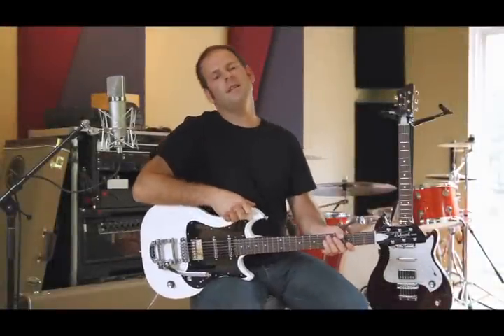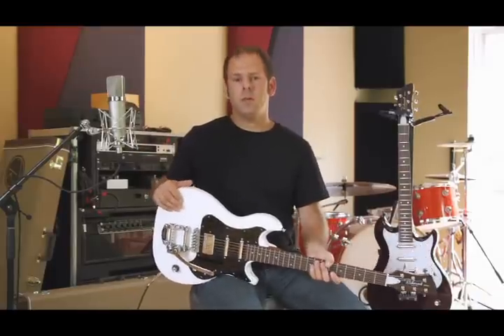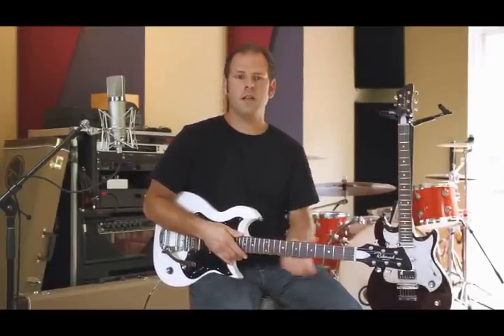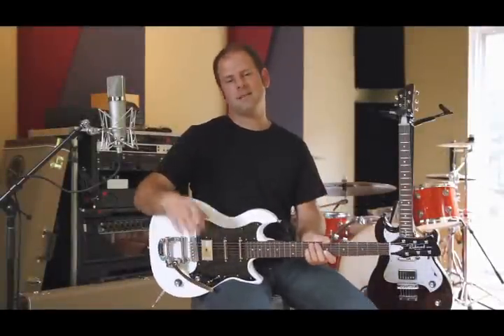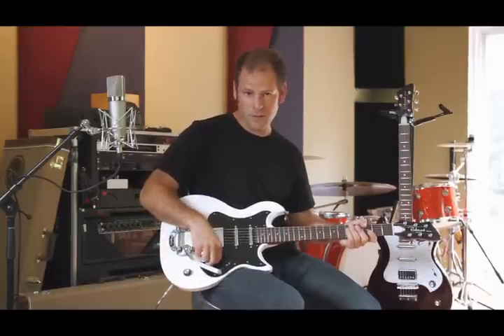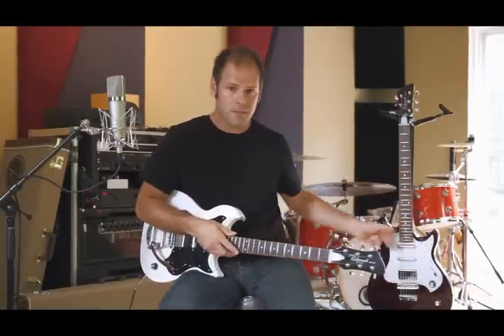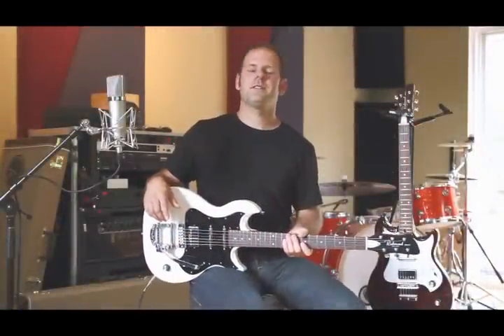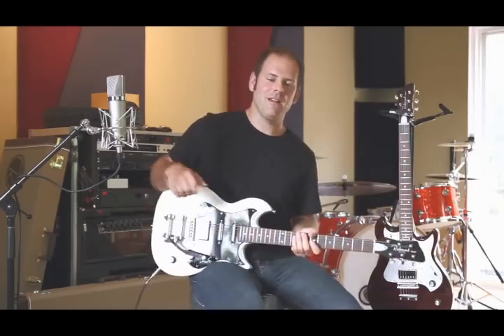Richmond Belmont by Godin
For those about to rock...we give you the Richmond Belmont.